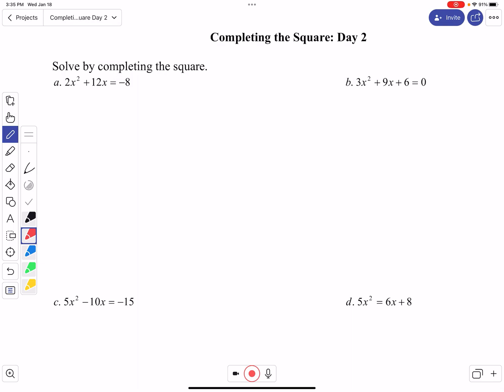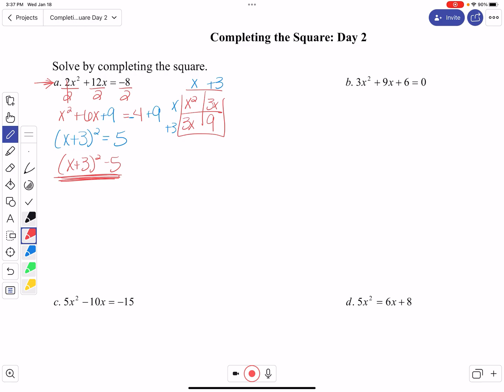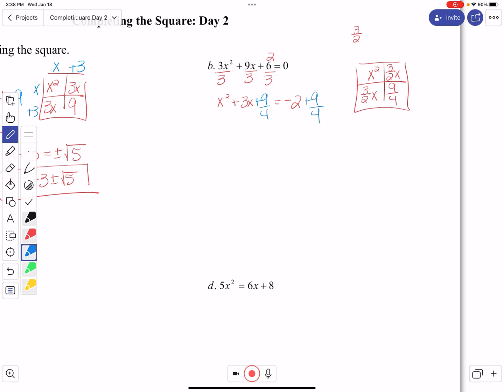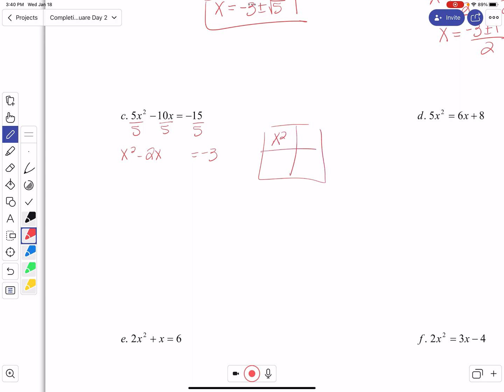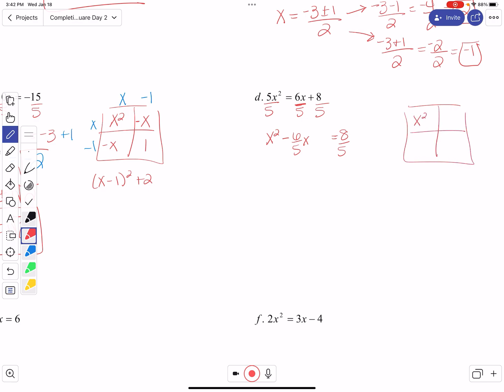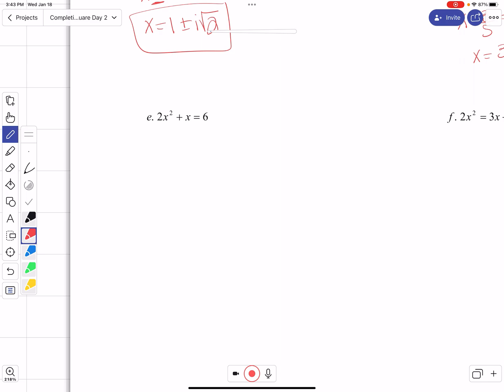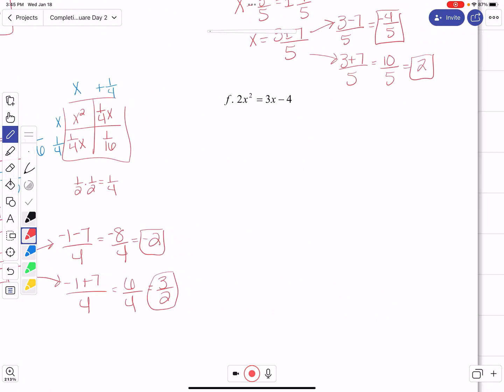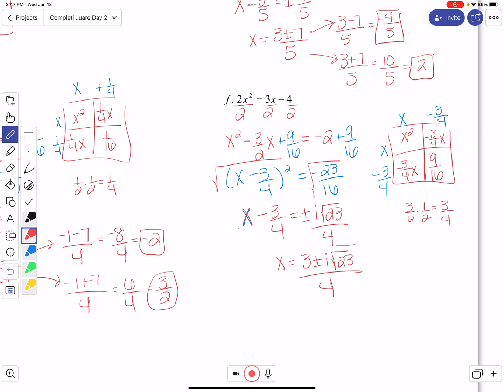Completing the Square Part 2